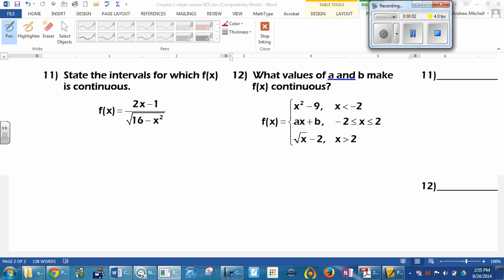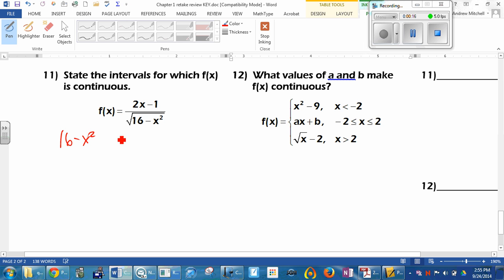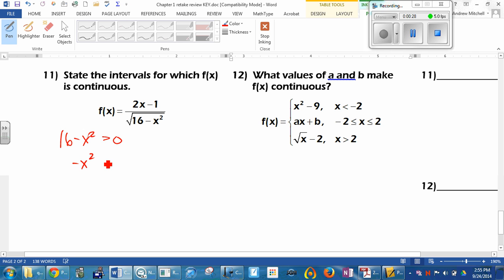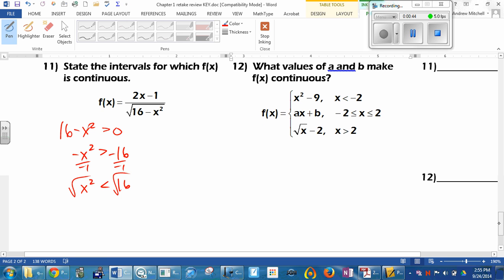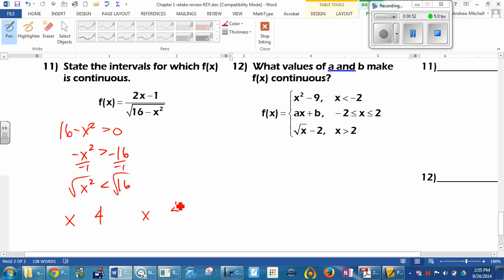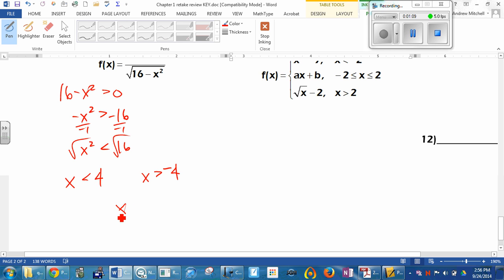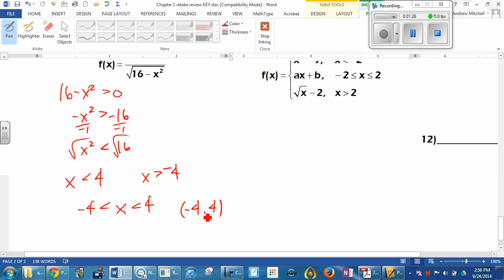Calculus Chapter 1 Retake Review Problem #11